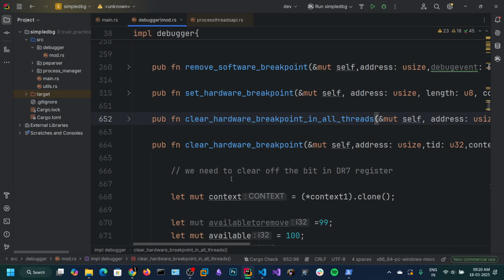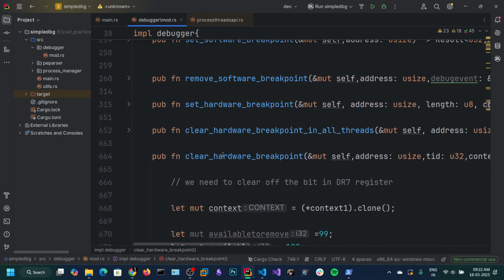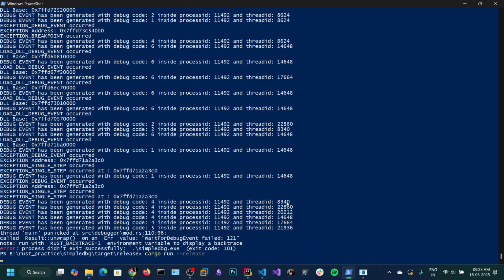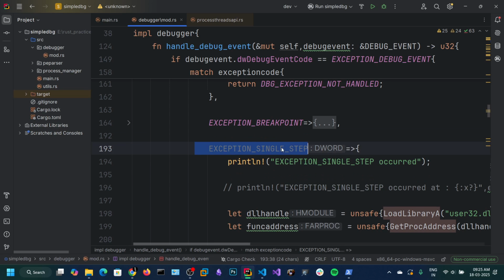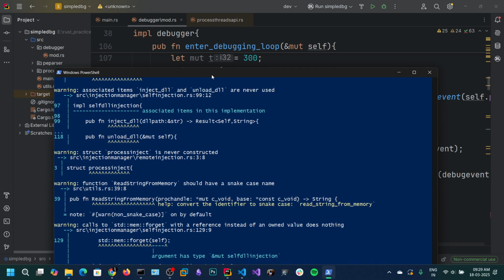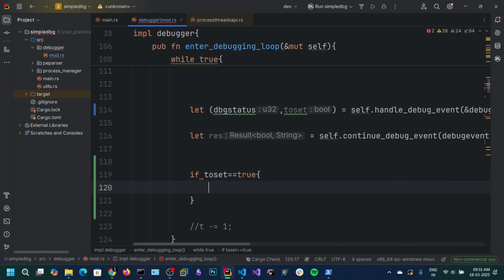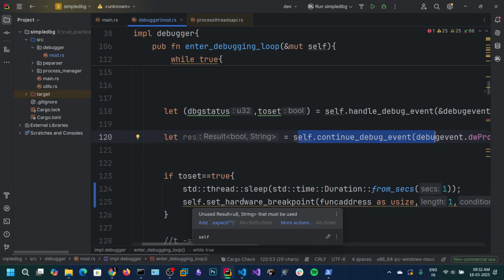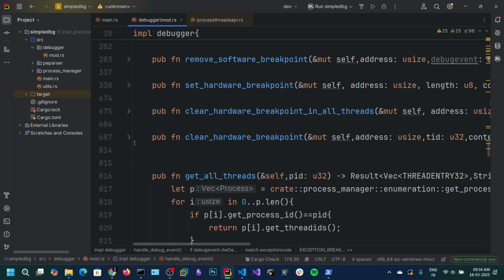Writing Simple Debugger Part8: Clearing Hardware Breakpoints